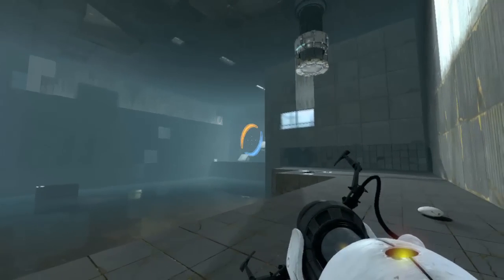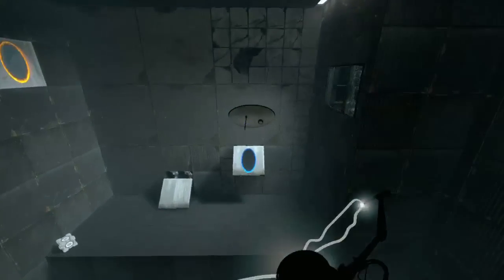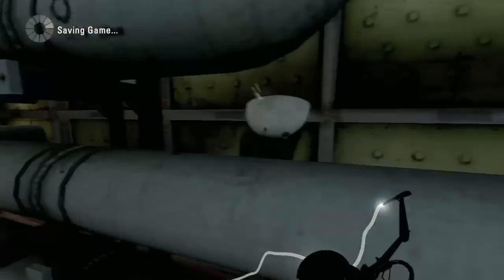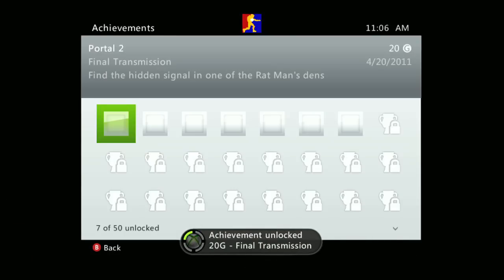Achievement Guide: Portal 2 - Final Transmission | Rooster Teeth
Geoff and Gus show you how to get the Final Transmission Achievement in Advanced Test Chamber #6 of Portal 2.